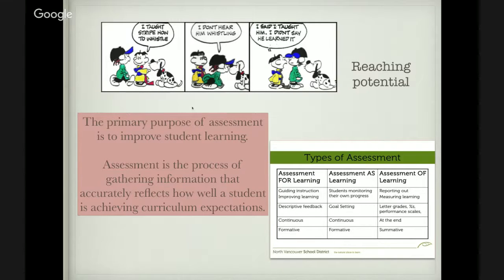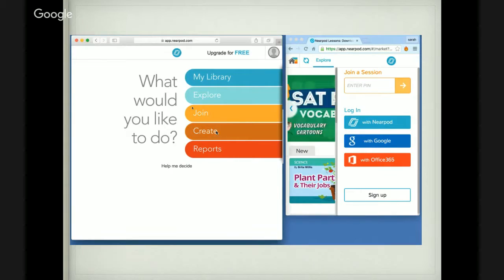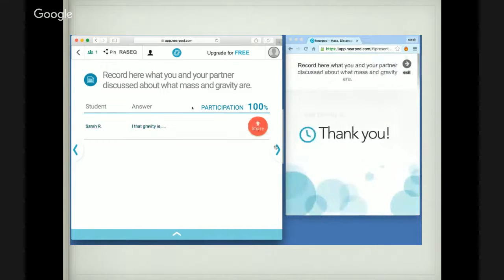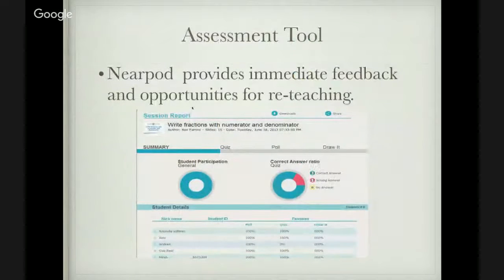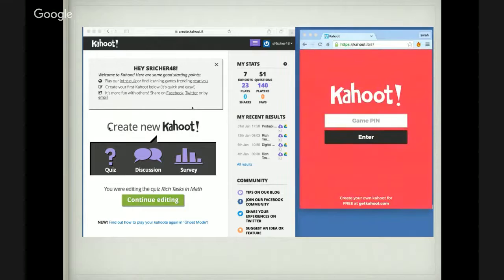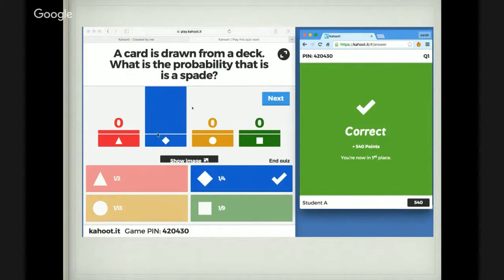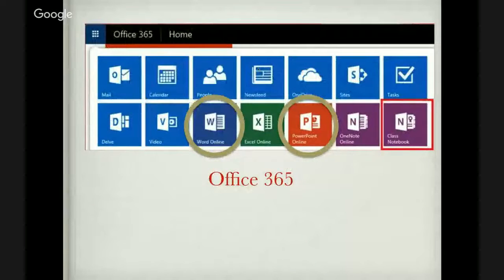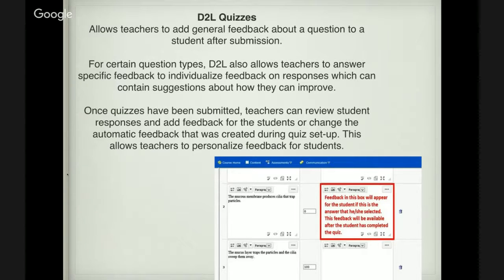Digital Thursday - Secondary Beginner Assessment (FEB)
Nearpod, Kahoot, Office 365, d2L